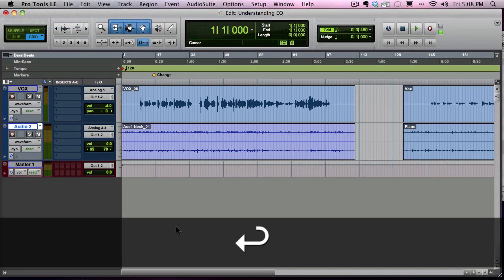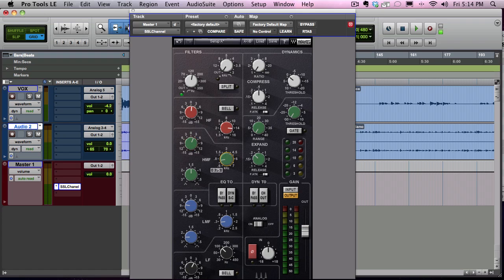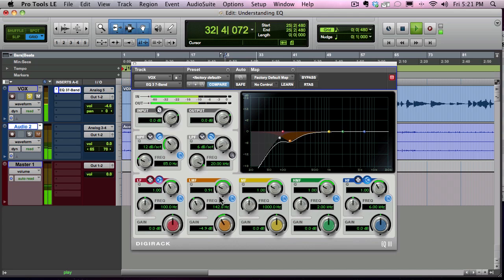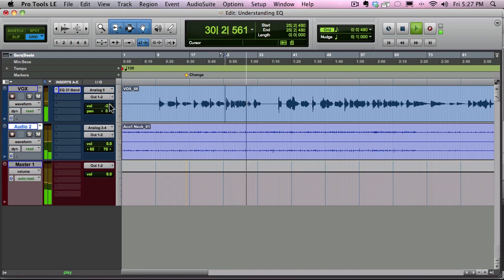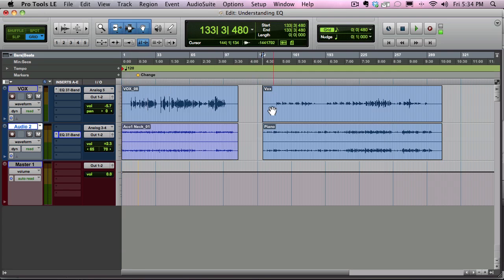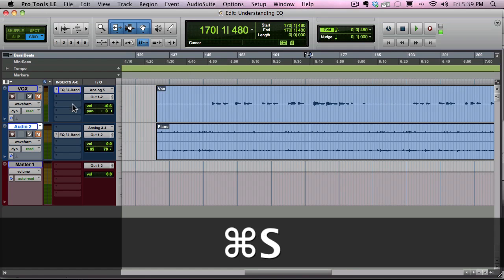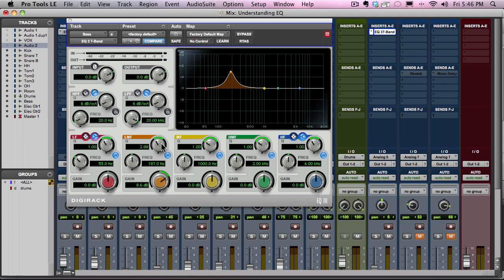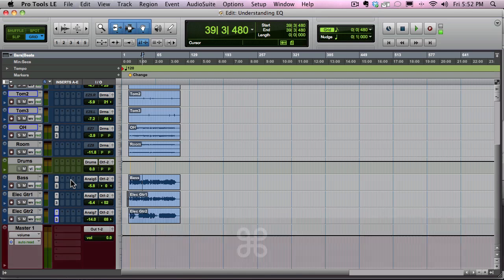UEQ4 Real World Examples